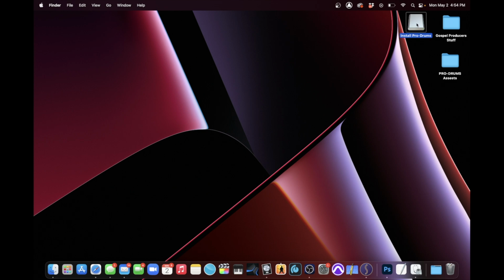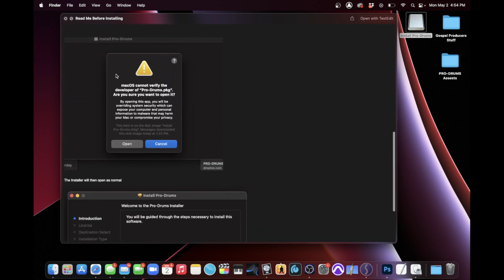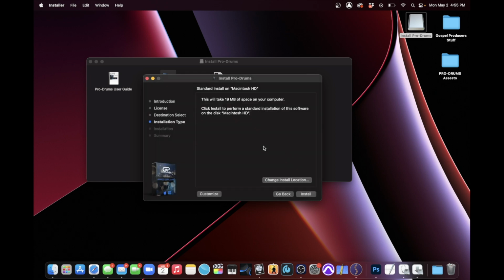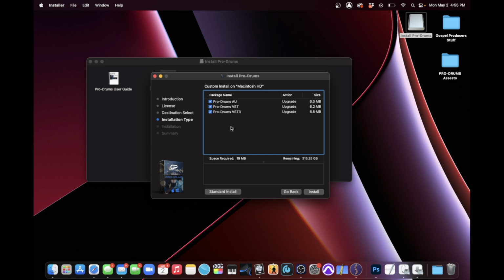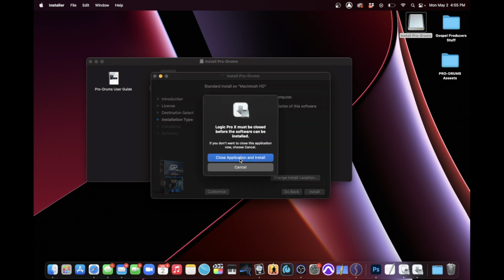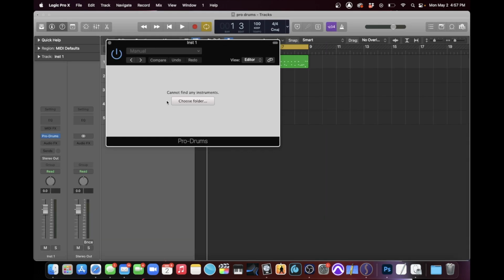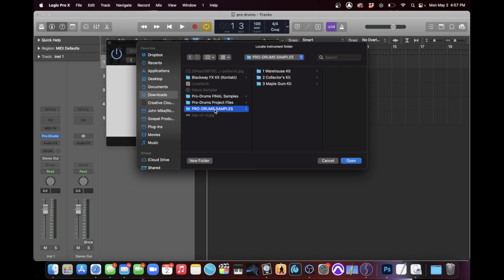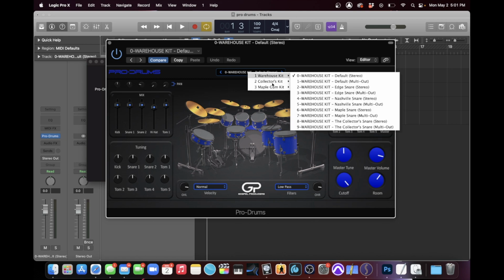How to Install Pro-Drums On Mac!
In this quick video, I walk you through the full installation process step-by-step— running the installer, choosing where to store your samples, entering your authorization code, and cleaning up temporary files.  If you run into any issues, our customer support team is always here to help. Enjoy making music!

Check out Gospelproducers.com for more classes, samples, production tools, Plugins and more!

Get The Best Gospel Drum Samples On The Internet!